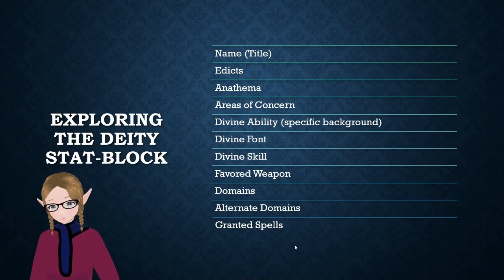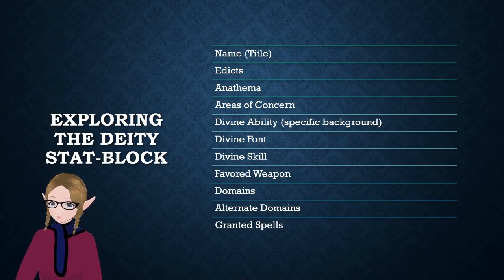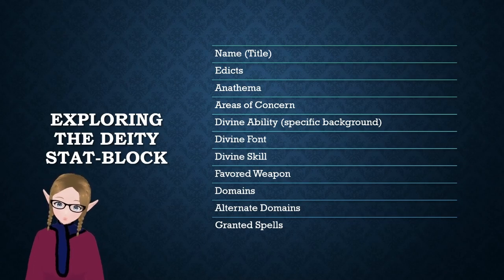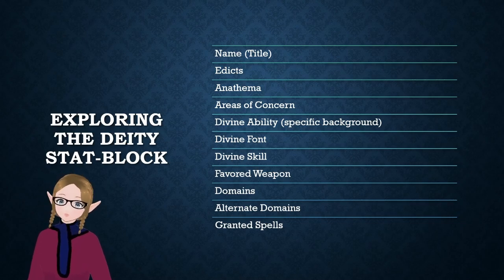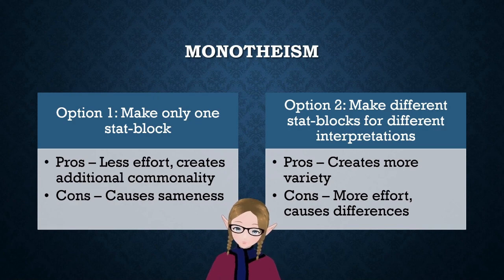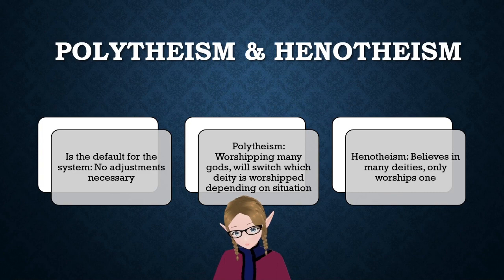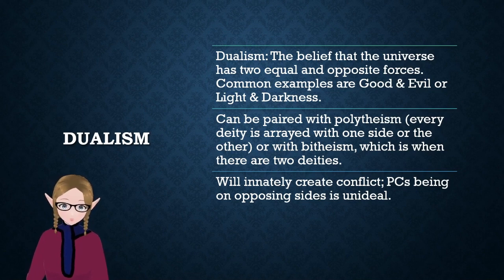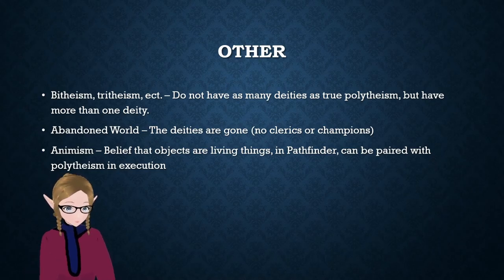PF2e Worldbuilding w. Myth & History - Deities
This video is my thoughts on homebrewing deities for Pathfinder by looking at different systems of belief and how it impacts homebrew. I am linking some resources I have previously used to research topics covered in this video below. It may be more rambly than usual.
(Note: This article endorses a not always accepted viewpoint involving Catharism, which is a highly disputed topic)